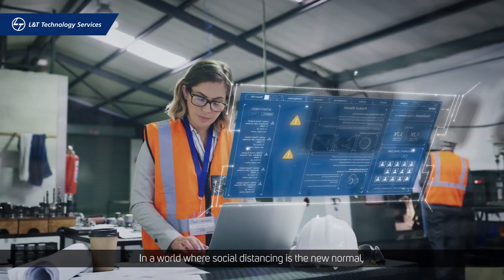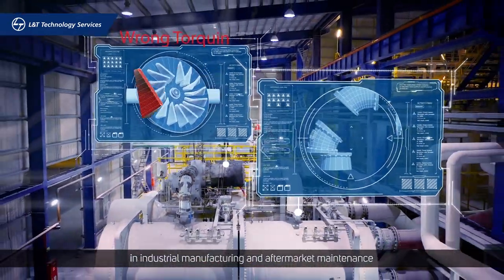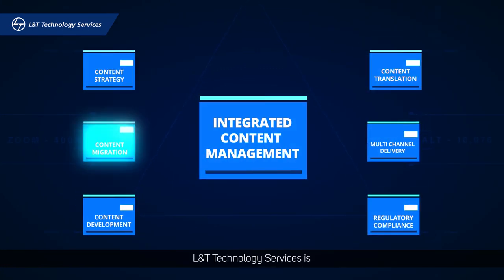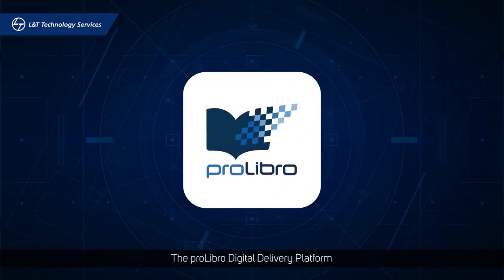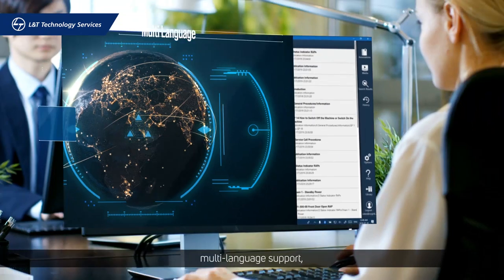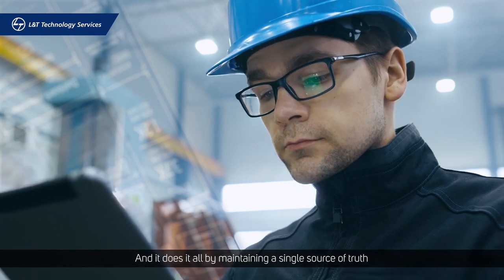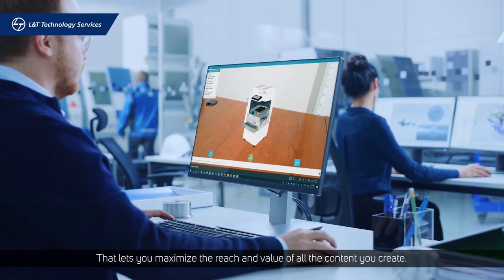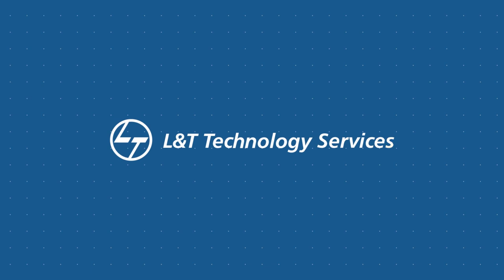LTTS Integrated Content Management Platform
Many of the most frustrating problems in industrial manufacturing and aftermarket maintenance can be traced back to poor technical communication. Disparate content formats,  legacy delivery systems and struggling communications teams can create catastrophes.
Take a look at how the LTTS Integrated Content Management Platform can address these challenges.